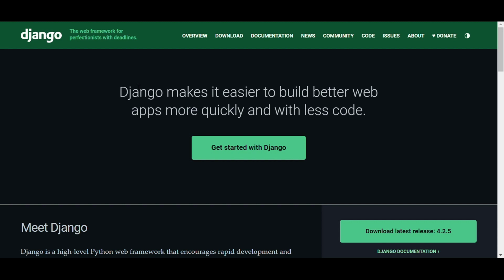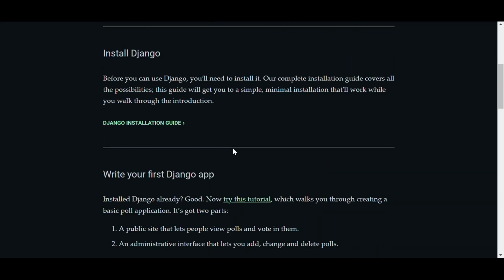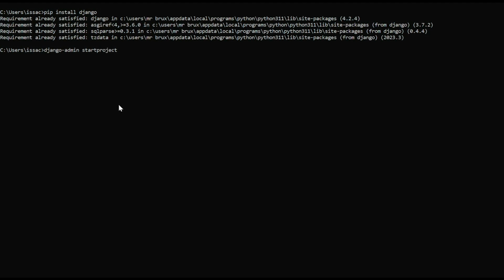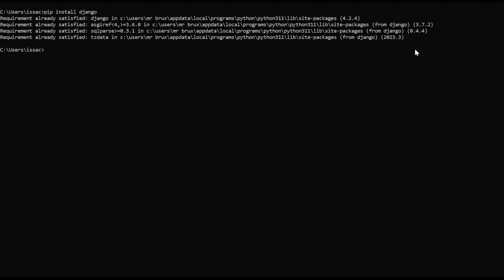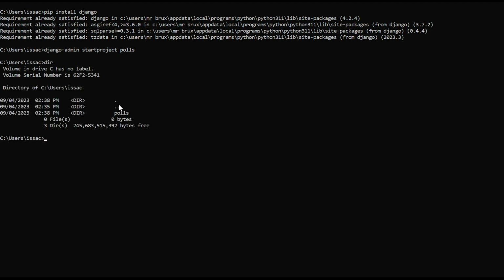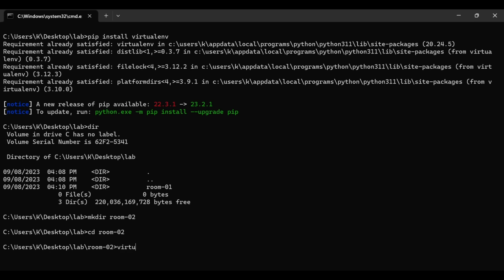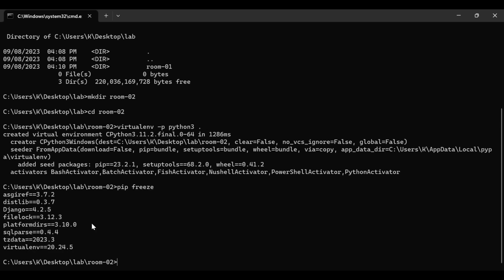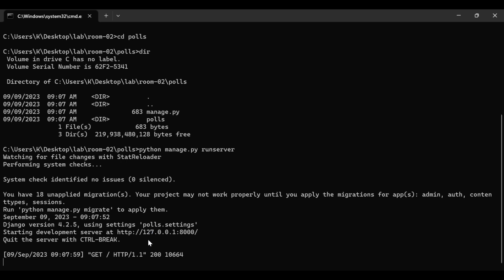Web Development in Django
In this tutorial, we'll take you on a journey through Django, one of the most powerful and popular web development frameworks in the world. Django is known for its simplicity, scalability, and speed, making it an excellent choice for building robust web applications.